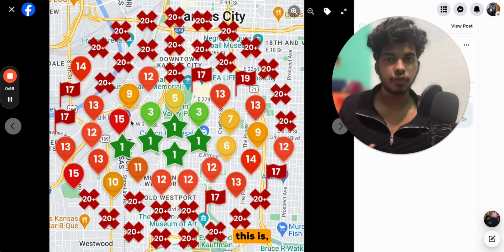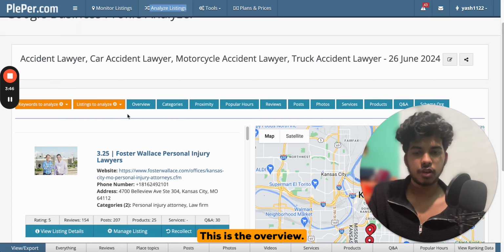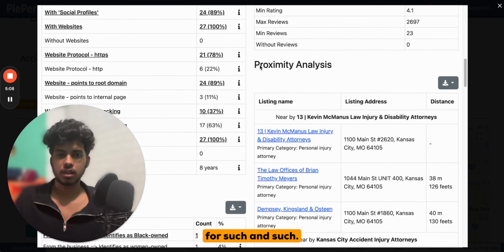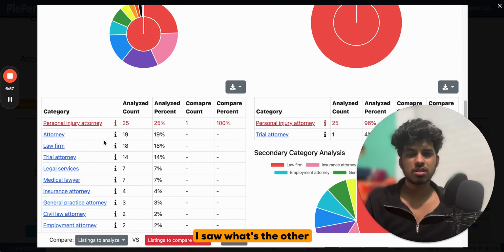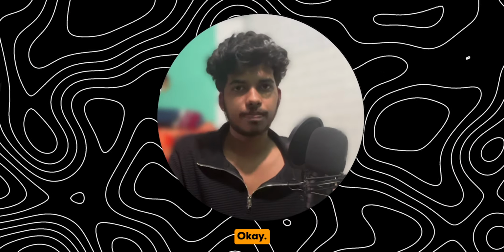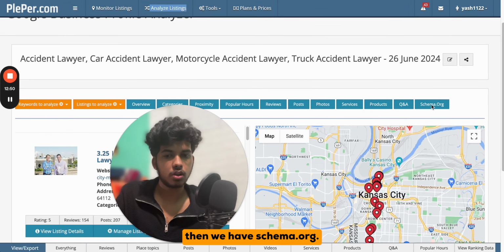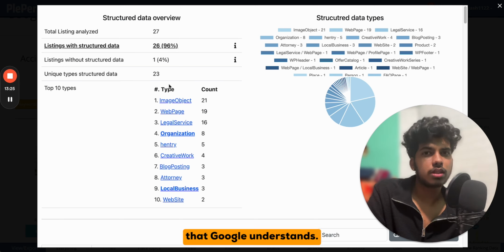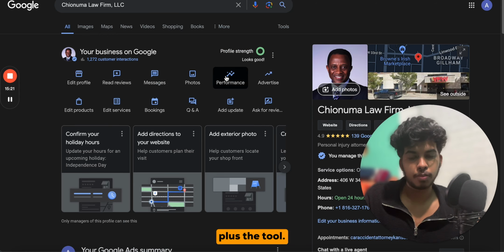How to Rank Your PI Law Firm on Google & Maps | Real Client Case Study (Part 1)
Book a 100% Free Strategy Session Today Guaranteed 5 New Accident Cases – No Upfront Costs, No Retainers

In this video, we reveal our proven strategies for ranking personal injury law firm websites and Google My Business (GMB) listings at the top of Google and Google Maps. This is the first video in a series dedicated to showing you how we help our clients achieve top rankings.

Join us as we showcase a real client who has been with us for the past four months. You'll see their remarkable progress and learn about the specific techniques we use to boost their rankings. We dive into geogrid rankings, explaining how businesses rank across different areas within a city like Kansas City.

What you'll learn:
- Effective strategies for ranking PI law firm websites
- How to improve Google Maps rankings
- Understanding geogrid rankings and their importance
- Real client results and case study

If you're looking to improve your law firm's online presence and achieve higher rankings on Google and Google Maps, this video is a must-watch.